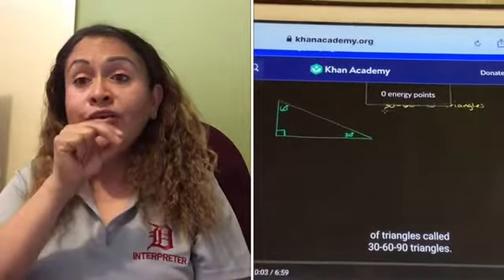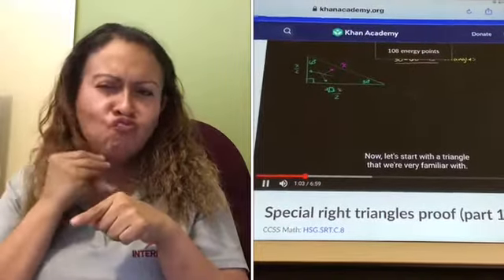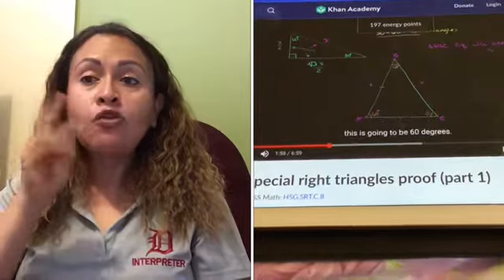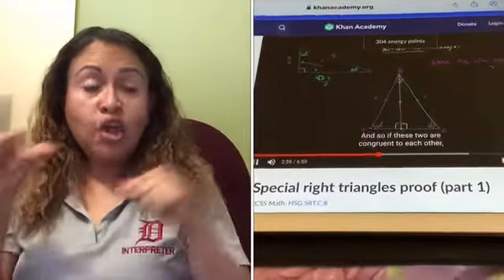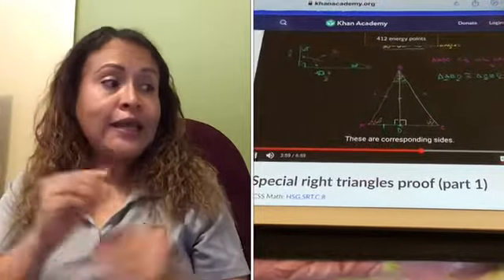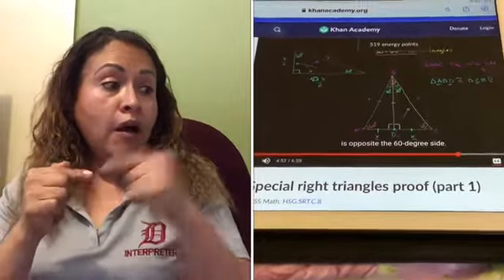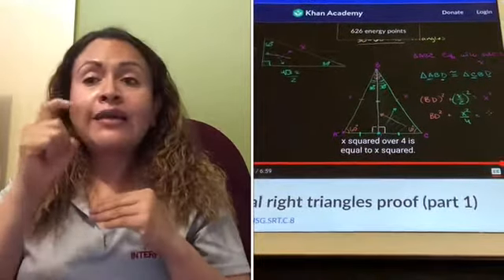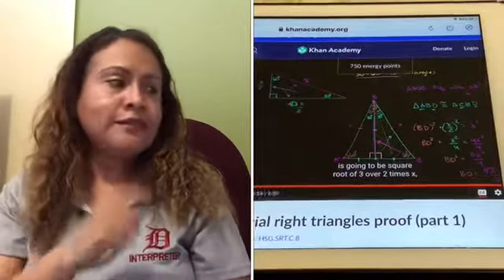30,60,90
Videos 4 of 6